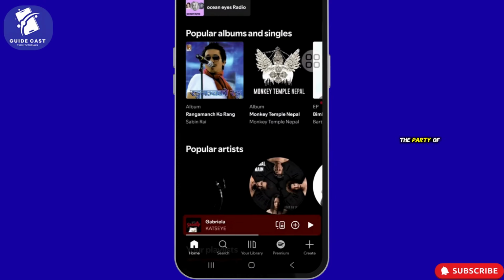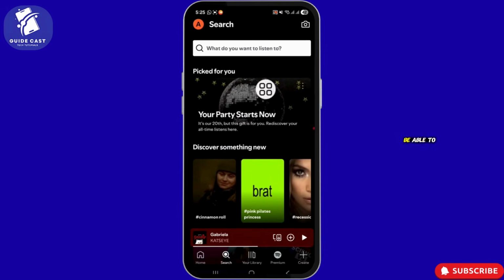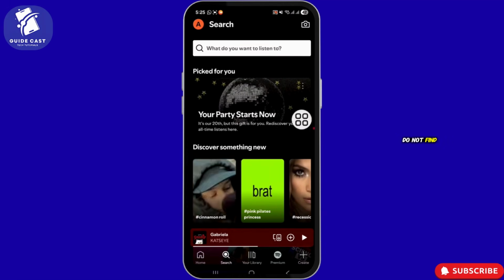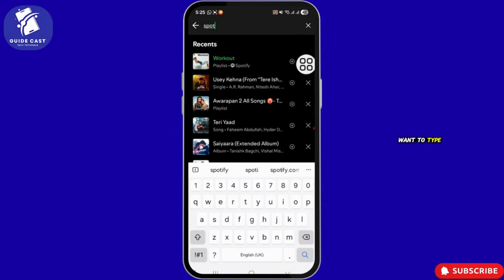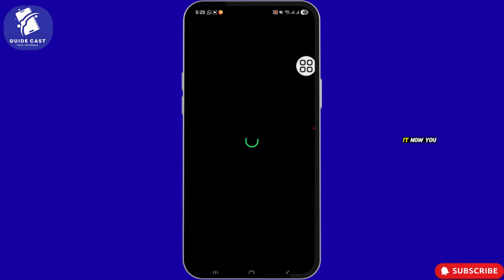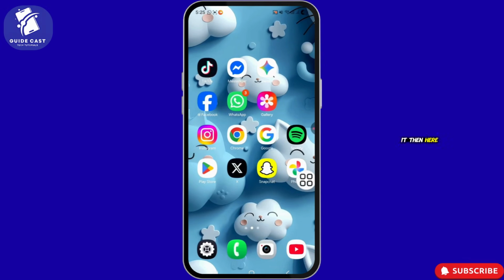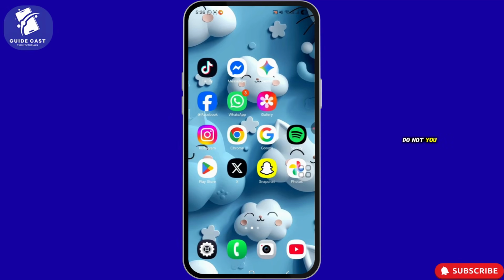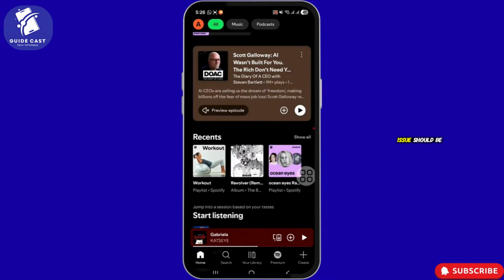Spotify 20 Not Showing ? See Spotify Party of the Year 2026 [New Update]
This tutorial shows how to find the feature, update the app, clear cache, and fix missing Spotify sections.

Timestamps:
00:05 – Open Spotify App
00:12 – Check Home Page
00:25 – Use Search Tab
00:40 – Search “Spotify 20”
00:55 – Update Spotify App
01:10 – Clear Cache
01:25 – Force Stop App
01:35 – Log Out & Log In
01:45 – Reinstall App
01:55 – Final Fix

If you cannot find “Party Of The Year” in Spotify, first check the homepage and search tab inside the app. Sometimes it appears under special sections or events.

If it still doesn’t show, update your Spotify app from the Play Store or App Store. Then clear cache, force stop the app, and restart it.